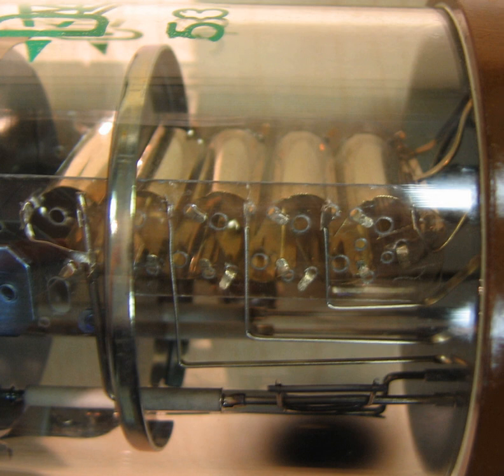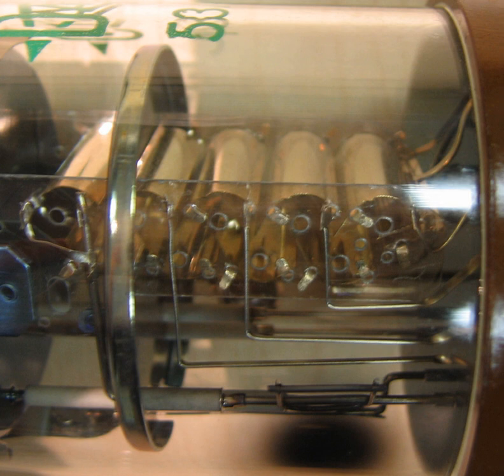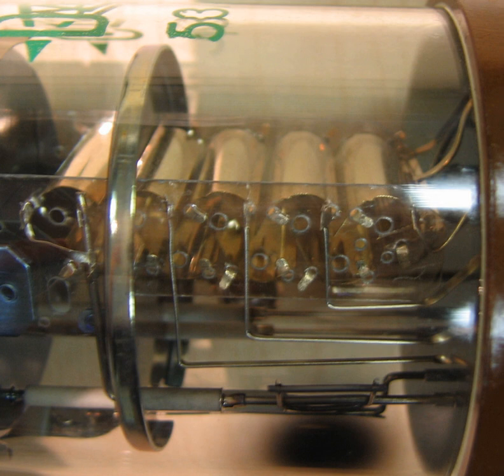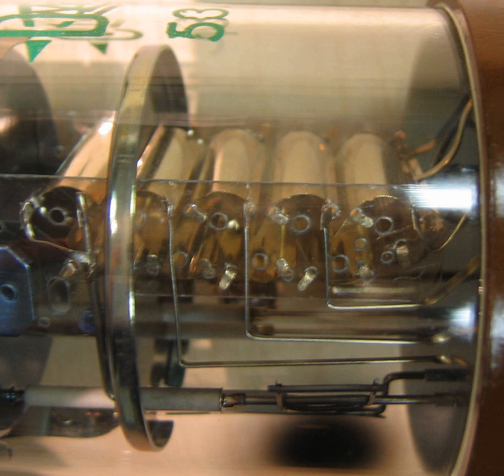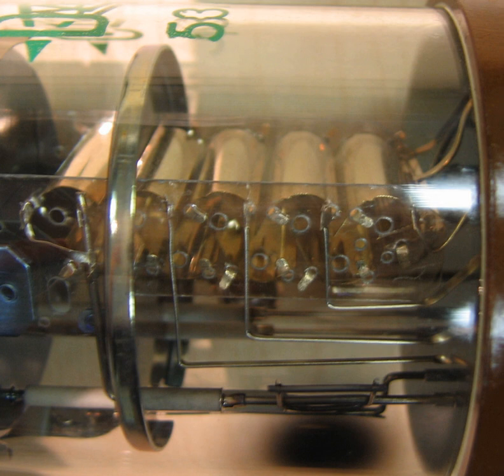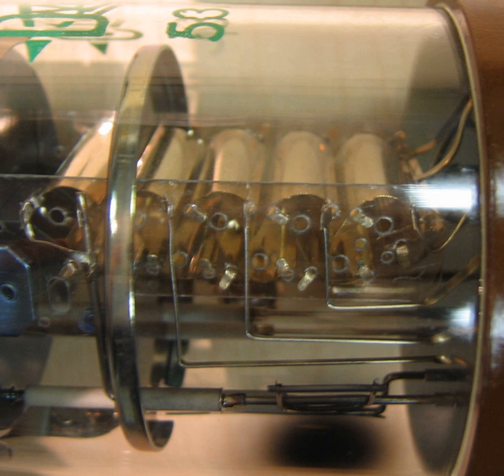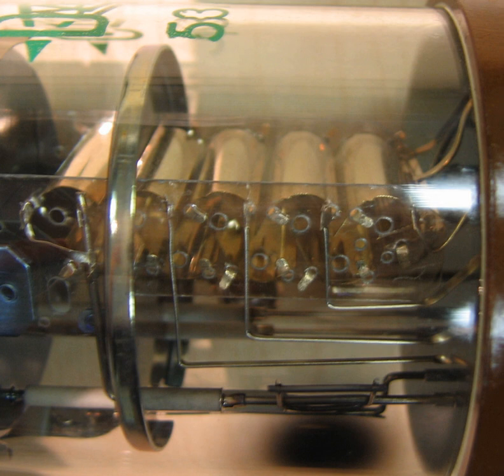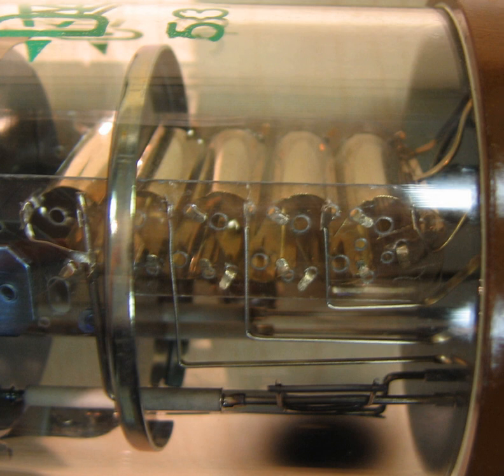Photomultiplier tube | Wikipedia audio article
00:01:41 1 Structure and operating principles
00:05:41 2 History
00:06:01 2.1 Photoelectric effect
00:07:15 2.2 Secondary emission
00:08:06 2.2.1 The race towards a practical electronic television camera
00:09:12 2.2.2 First photomultiplier, single-stage (early 1934)
00:10:17 2.2.3 Magnetic photomultipliers (mid 1934–1937)
00:13:46 2.2.4 Electrostatic photomultipliers (1937–present)
00:14:26 2.2.5 Improved photocathodes
00:15:10 2.3 Spectral response of photocathodes
00:16:31 2.4 RCA Corporation
00:17:30 2.5 Lancaster, Pennsylvania facility
00:18:17 2.6 Burle Industries
00:19:59 2.7 Hamamatsu
00:20:39 2.8 Photocathode materials
00:23:00 2.9 Window materials
00:24:29 3 Usage considerations
00:26:48 4 Applications
00:28:12 4.1 High-sensitivity applications
00:30:59 5 See also

- Socrates

SUMMARY
Photomultiplier tubes (photomultipliers or PMTs for short), members of the class of vacuum tubes, and more specifically vacuum phototubes, are extremely sensitive detectors of light in the ultraviolet, visible, and near-infrared ranges of the electromagnetic spectrum. These detectors multiply the current produced by incident light by as much as 100 million times or 108 (i.e., 160 dB), in multiple dynode stages, enabling (for example) individual photons to be detected when the incident flux of light is low.

The combination of high gain, low noise, high frequency response or, equivalently, ultra-fast response, and large area of collection has maintained photomultipliers an essential place in low light level spectroscopy, confocal microscopy, Raman spectroscopy, fluorescence spectroscopy, nuclear and particle physics, astronomy, medical diagnostics including blood tests, medical imaging, motion picture film scanning (telecine), radar jamming, and high-end image scanners known as drum scanners. Elements of photomultiplier technology, when integrated differently, are the basis of night vision devices. Research that analyzes light scattering, such as the study of polymers in solution, often uses a laser and a PMT to collect the scattered light data.
Semiconductor devices, particularly avalanche photodiodes, are alternatives to photomultipliers; however, photomultipliers are uniquely well-suited for applications requiring low-noise, high-sensitivity detection of light that is imperfectly collimated.